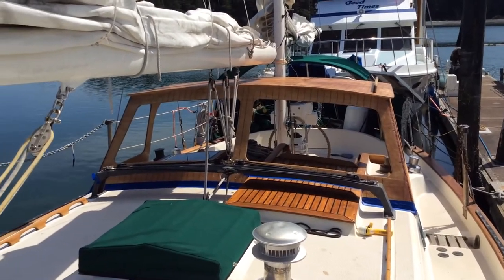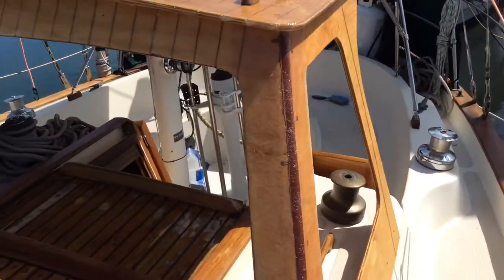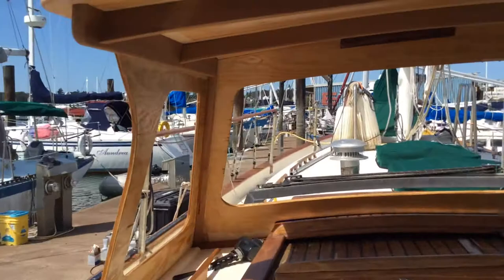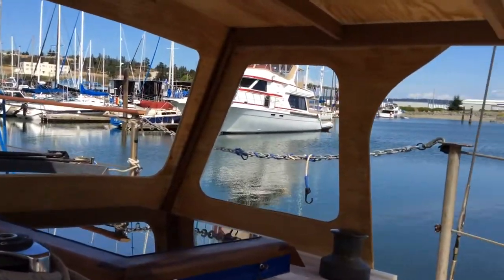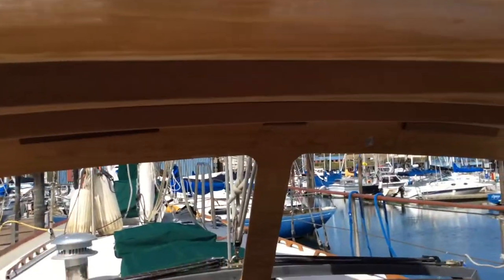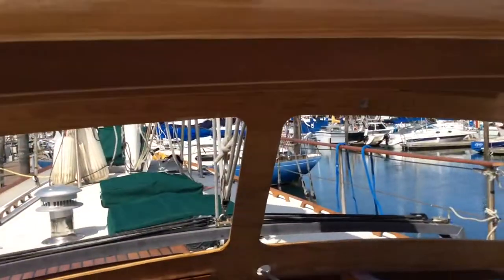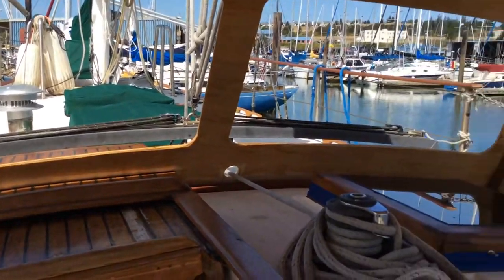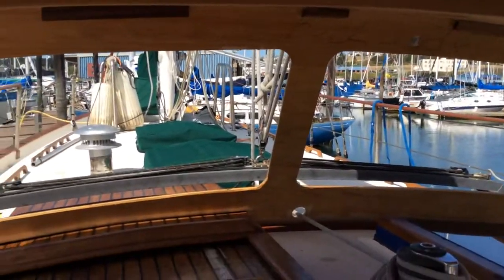Progress on the homemade dodger.